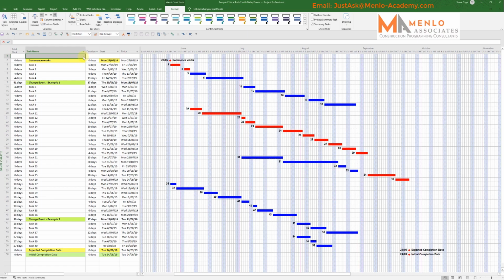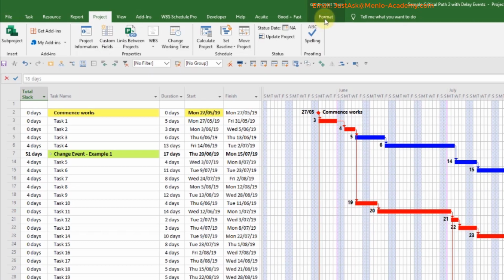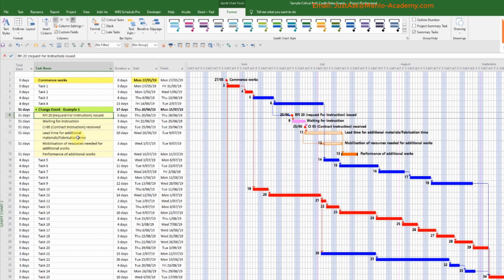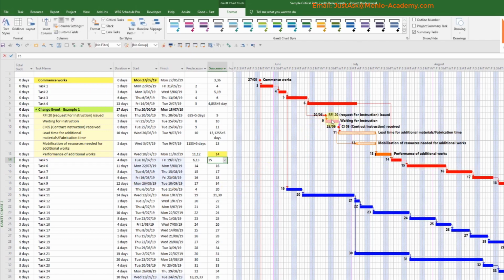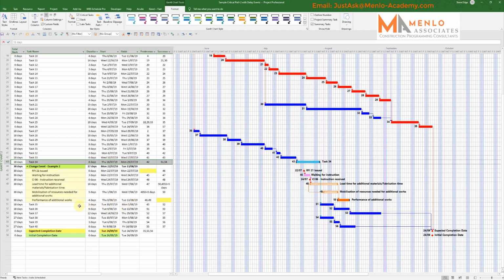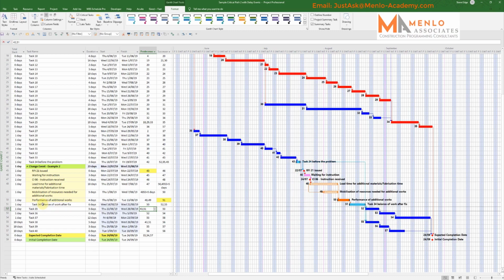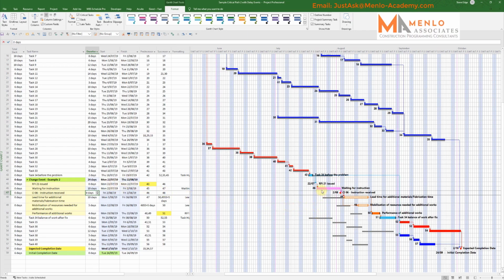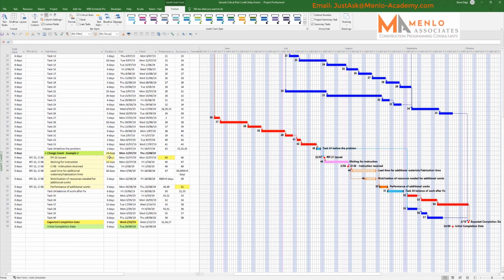Tracking Change Events in MS Project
This video takes you through the process of how effectively tracking change events, including how to accurately enter your contract documentation so you can see the impact on your programme - even if you think there is none when you first enter it.